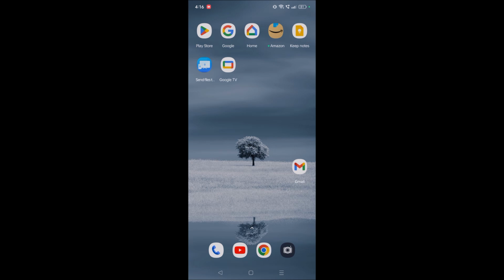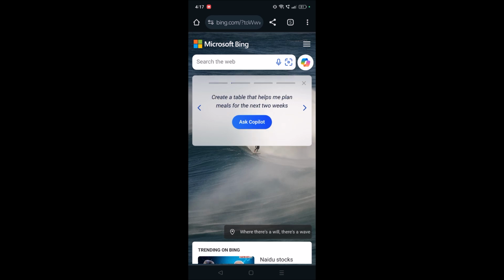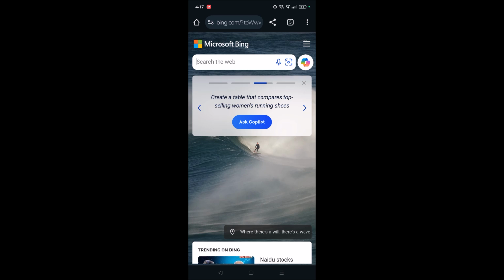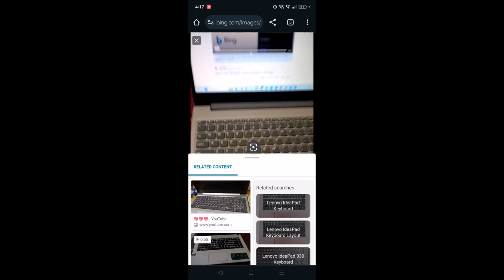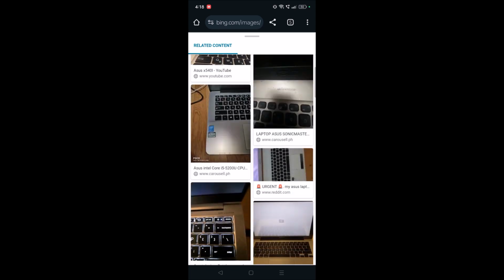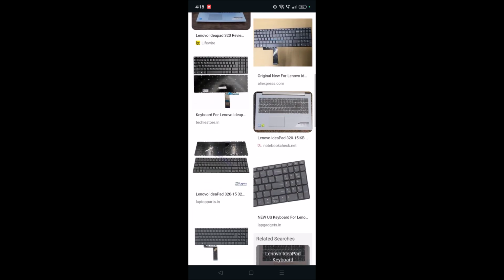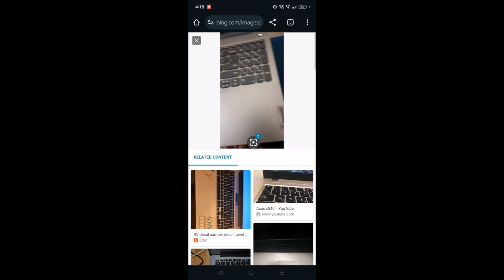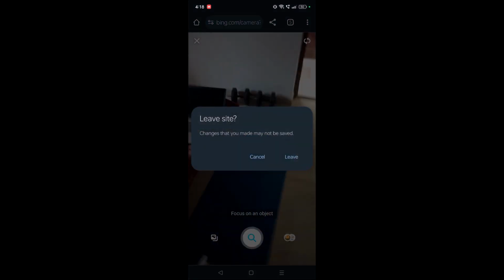How To Search Any Product By Image By Using Bing Image Search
This is how you can search any product by using image search on being search. Being search engine came up with the image search where you can provide image as the search term, you need to upload the image and being search will find all the products and the web pages related to the particular image. How you can use image search and how you can search by imagination in the above video tutorial in a simple way.